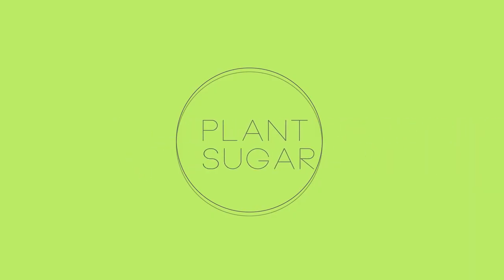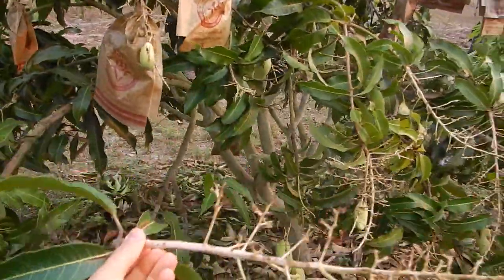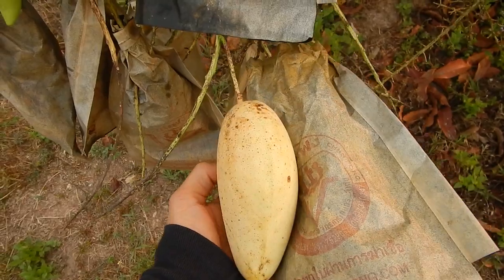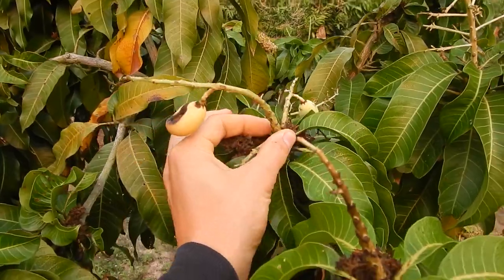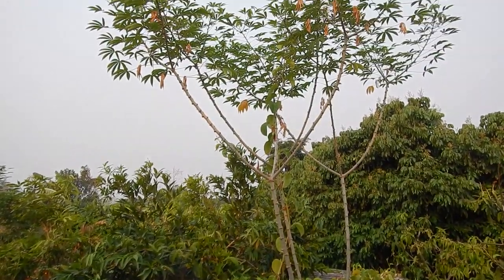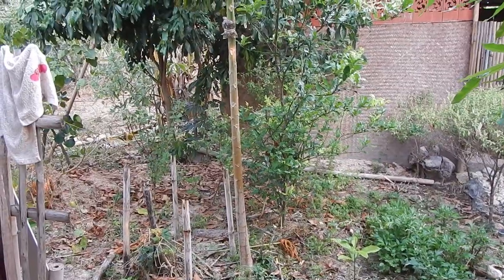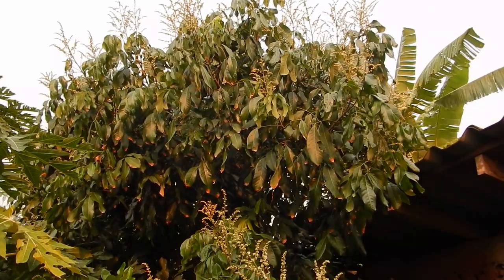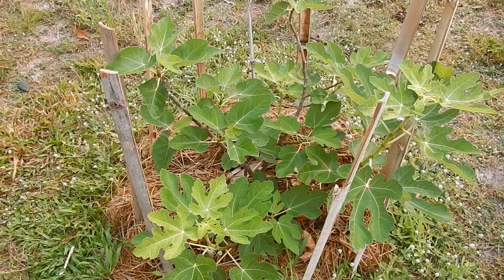Banana Island (Vegan Camp Update March 2019)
We survived the storm, and the air got really good. The air quality has been much better than February, and I have only had one N95 mask day so far.

There are tons of bananas and the papaya are coming slowly. We prepared for the storm, but lost some roof anyway. Also large parts of the fence where broken, but easily fixed.

Now the mango season is coming and you are welcome to come and pick your own, here at the farmstay. And don't forget the longas season coming soon.

Oooh, and before I forget the plum mango season is right at the door. End of season for plum mangoes is end of April.

Thanks!